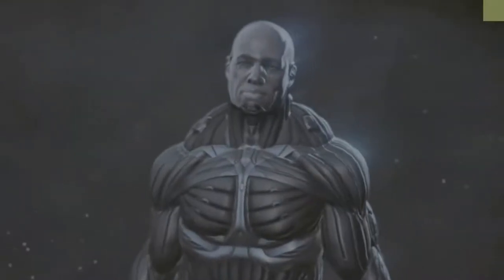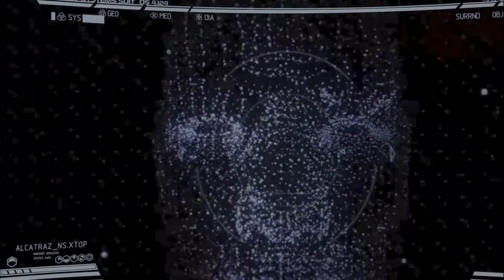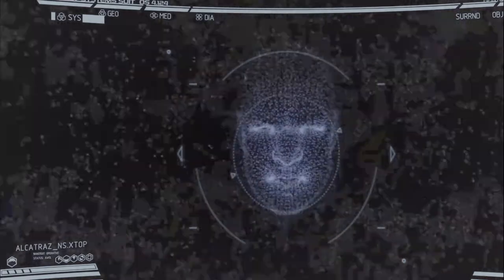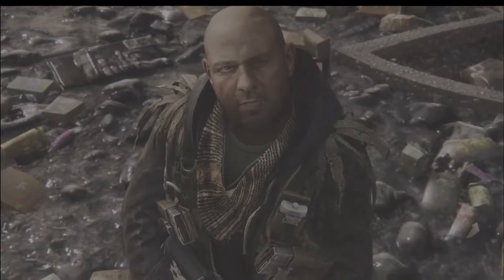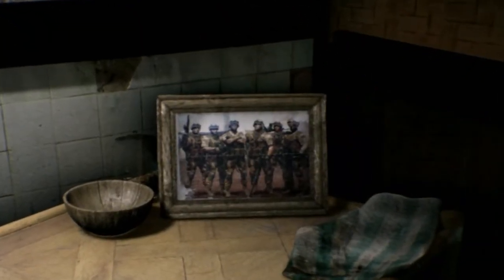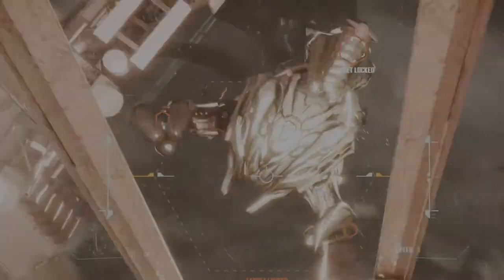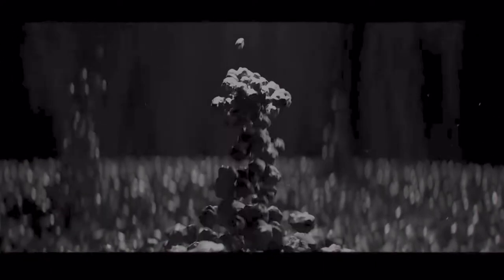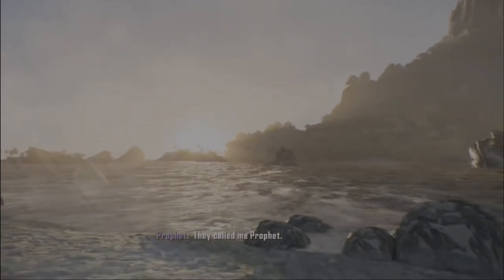"To wszystko to mój błąd" Trailer Crysis 4 - wersja fanowska by Saliwan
Błędy Proroka - nieoczyszczone sumienie. Film Fanowski, użyte fragmenty pochodzą z różnych źródek, w tym z moich prywatnych zbiorów. Film nie ma na celu ośmieszyć lub znieważać. Jest to moja osobista analiza i sugestia dla innych fanów dotyczących fabuły trylogii Crysis, gdzie Prorok popełniając szereg błędów, doprowadził do tego co zastaliśmy na końcu Crysis 3. Uważam, że to może być dobra analiza i argument dla potencjalnej fabuły Crysis 4

You wanna play with me and other players? Wanna join to Crysis Multiplayer players and community? Check this mode and join to fight!

You wanna playing with us? Here what you must do:
(2) Choose folder where Crysis is located
(3) A 32-bit Crysis icon will appear on your desktop when the download is complete. Start the game.
(4) Create your profile with your nickname. The cryMP client will treat your profile as your nickname for playing on the servers.
(5) Choose server, start playing! That`s all!

(6) If you got a problem - wrote to International Crysis group on Discord and we`ll help you :)

... ...\: : : : : : : : : : \: : : : : : : : ( O ) : : : : : : \: : : : : : : : : : : : : : '\._
... ... .\ : : : : : : : : : '\': : : : : : : :"*": : : : : : : :|: : : : : : : : : : : : : : : |0)